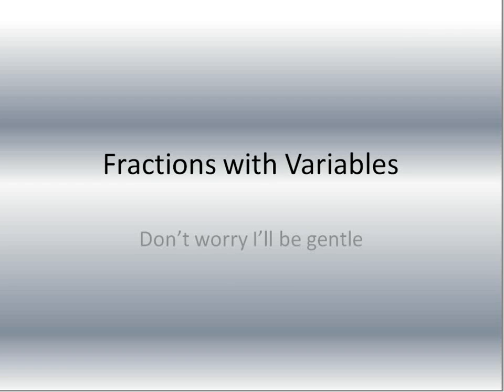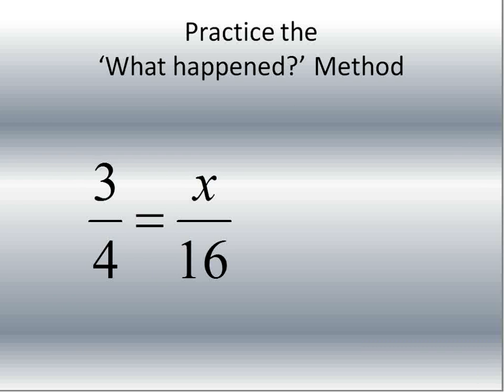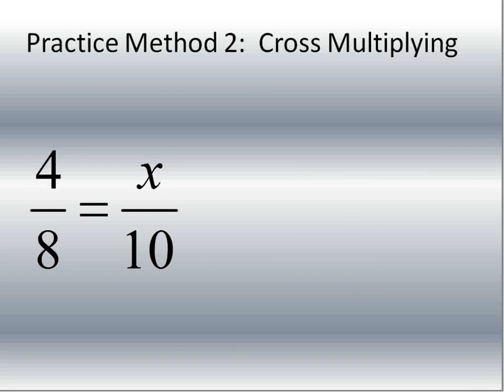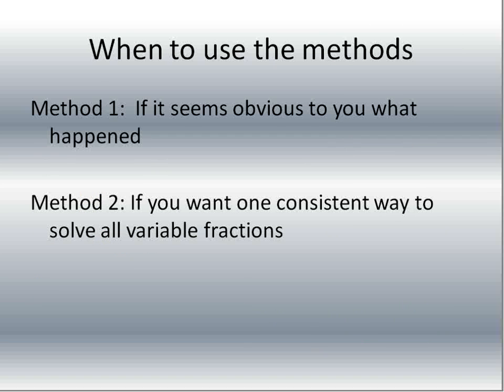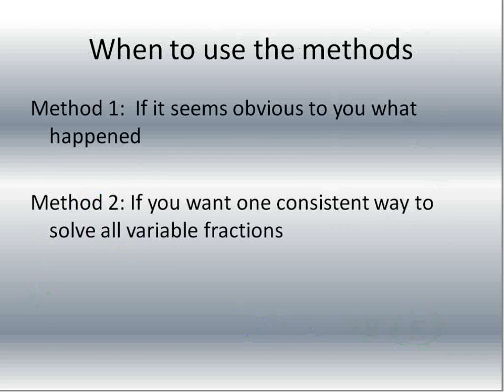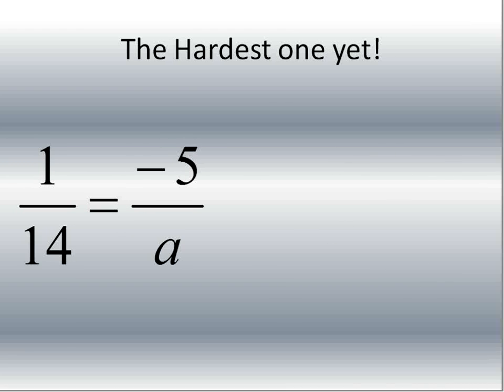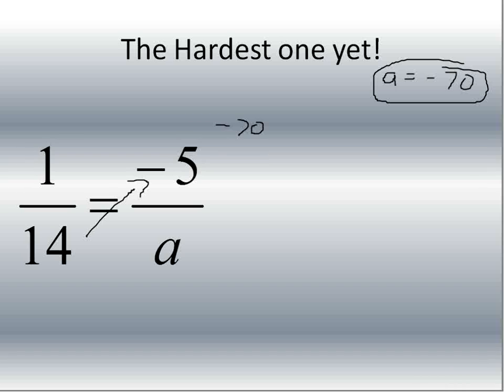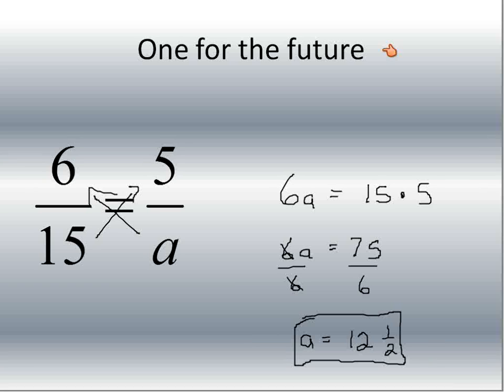Equivalent Fractions with Variables (Simplifying Math)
Pre-Algebra Lesson about solving equivalent fractions that have variables.